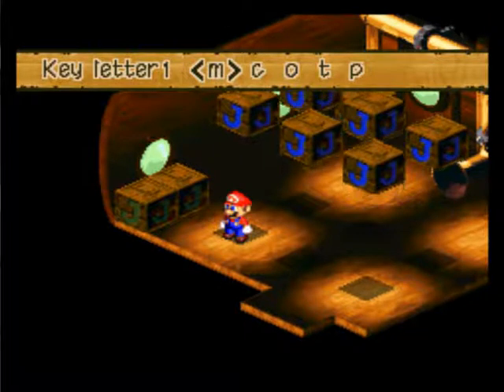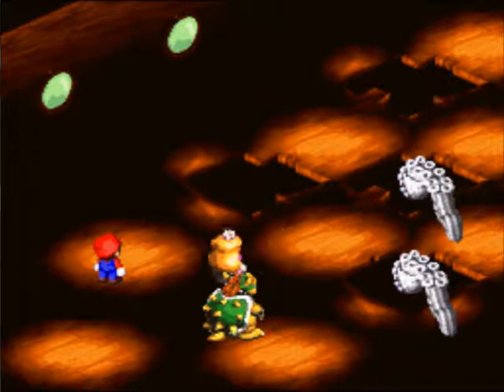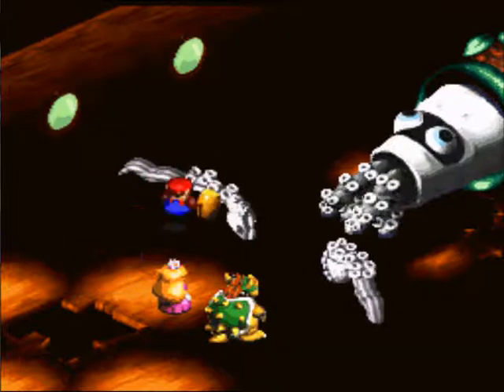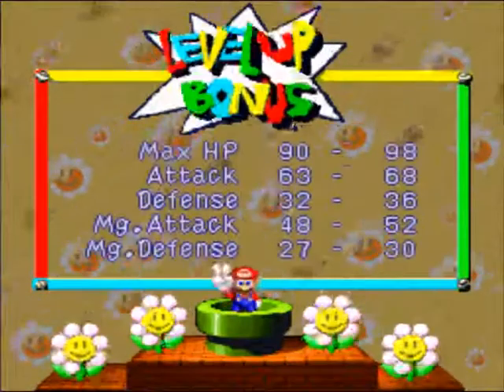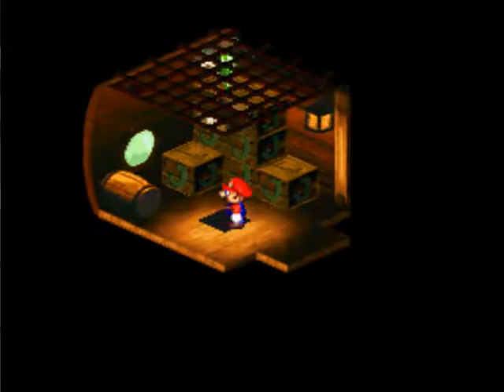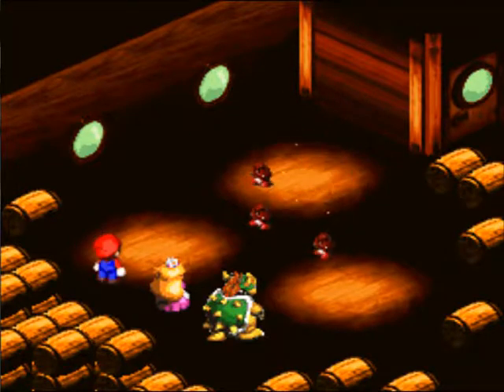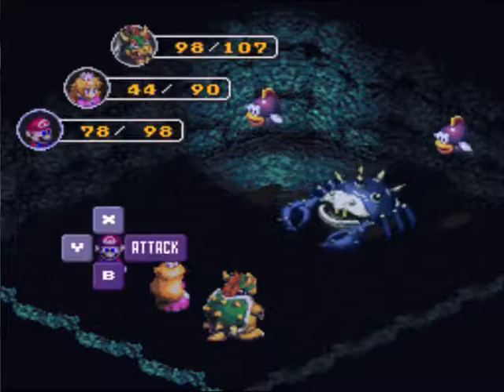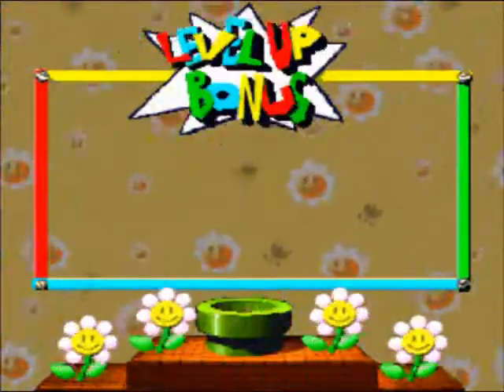Let's Play Super Mario RPG #18 - Squid Roast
In this episode we continue through the ship and find a Mario Doppleganger!!!